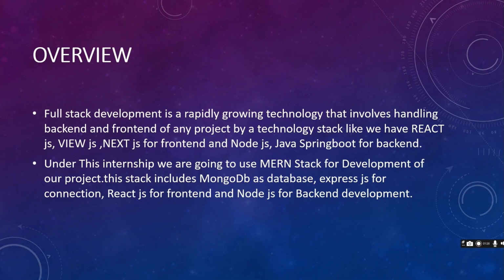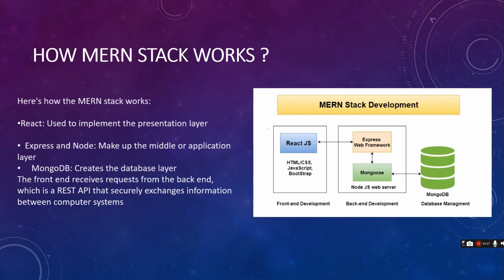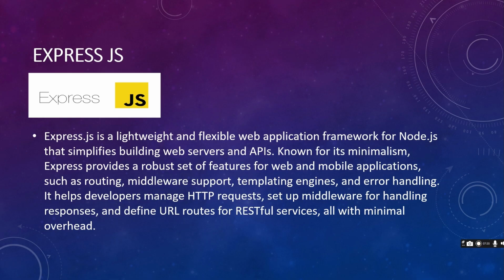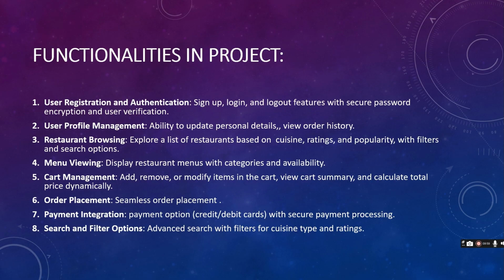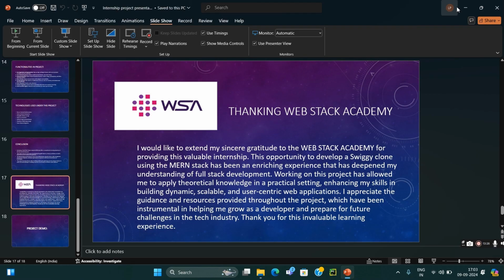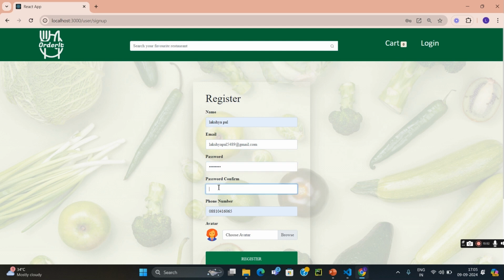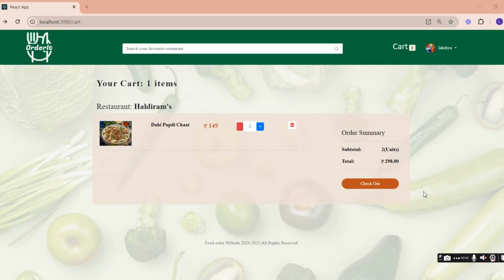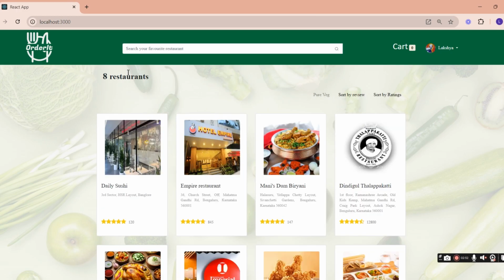food order project :webstack academy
A Food Order Project using the MERN stack (MongoDB, Express.js, React.js, Node.js) is a great choice for a full-stack web development project that encompasses both front-end and back-end technologies. Such a project can be an excellent addition to a portfolio, especially for those looking to showcase their skills in building interactive and dynamic web applications.

Overview of the Food Order Project
The Food Order Project is a comprehensive web application that allows users to browse a variety of dishes, add them to their cart, and place orders. The project is built using the MERN stack, which includes:

MongoDB: A NoSQL database used for storing user data, menu items, orders, and more.
Express.js: A back-end web application framework for Node.js, which simplifies the development of APIs and server-side logic.
React.js: A JavaScript library for building user interfaces, specifically for creating responsive and dynamic front-end components.
Node.js: A JavaScript runtime environment that executes server-side code, enabling the creation of a scalable back-end.
Key Features of the Food Order Project
User Authentication: Users can register, log in, and manage their profiles. Authentication can be handled using JWT (JSON Web Tokens) to ensure secure access to certain routes and features.

Menu Browsing: The app provides a list of dishes categorized by cuisine or type (e.g., appetizers, main courses, desserts). Each dish includes details like price, ingredients, and an image.

Cart Functionality: Users can add, remove, and modify items in their cart. The cart dynamically updates the total price based on user selections.

Order Placement: After finalizing their cart, users can place orders. The order information is stored in MongoDB and includes details like user ID, selected dishes, total cost, and delivery address.

Order History and Management: Users can view their past orders and track the status of current ones. Admin users can manage orders, update their status (e.g., preparing, delivered), and handle cancellations.

Payment Gateway Integration: Integrate a payment gateway (like Stripe or PayPal) to handle secure transactions. This feature can be extended to include payment confirmation and error handling.

Admin Dashboard: An administrative interface where admins can manage the menu, add new dishes, remove or update existing ones, and manage user accounts and orders.

Responsive UI/UX: The front-end is built using React.js and styled with CSS frameworks like Bootstrap or Material-UI, ensuring that the application is responsive and user-friendly across different devices.

Tech Stack
Front-end: React.js, React Router, Redux (for state management), Axios (for HTTP requests)
Back-end: Node.js, Express.js, JWT for authentication, REST APIs
Database: MongoDB with Mongoose for schema modeling
Deployment: The application can be deployed using services like Heroku, Vercel, or Netlify for the front-end, and MongoDB Atlas for database hosting.
Learning Outcomes
Full-Stack Development: Gain experience in developing both the front-end and back-end of a web application.
REST API Design: Learn to create robust APIs for handling CRUD operations.
State Management: Understand state management in React using Redux.
Authentication & Authorization: Implement secure authentication and authorization mechanisms.
Database Management: Understand database schema design, data relationships, and efficient querying.
Payment Gateway Integration: Learn to integrate third-party services for handling payments securely.
Deployment: Gain experience in deploying full-stack applications in production environments.
Conclusion
The Food Order Project is a versatile and scalable MERN stack application that provides a complete learning experience, from front-end design to back-end development and database management. It serves as a practical project to showcase your skills in modern web development and is ideal for demonstrating your proficiency in the MERN stack for job placements or personal growth.